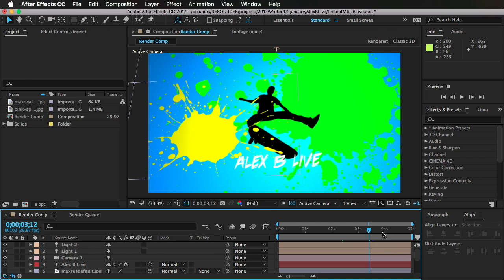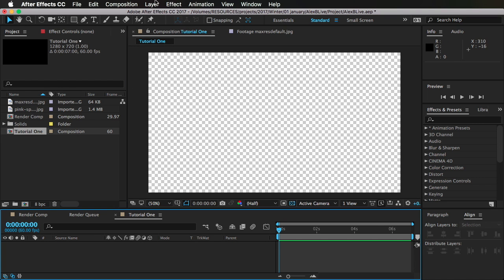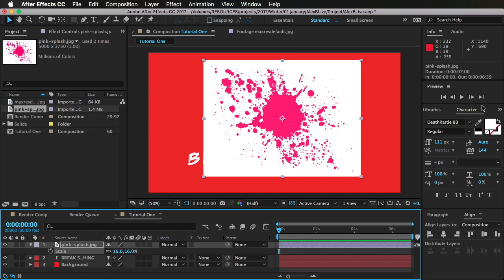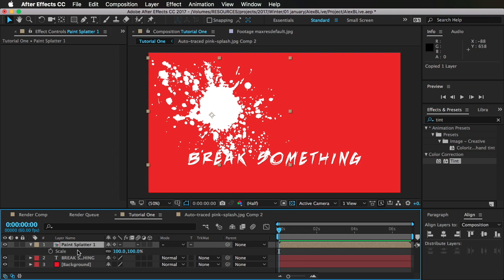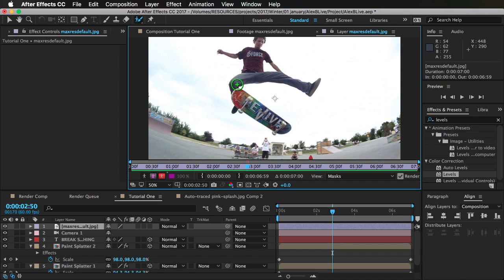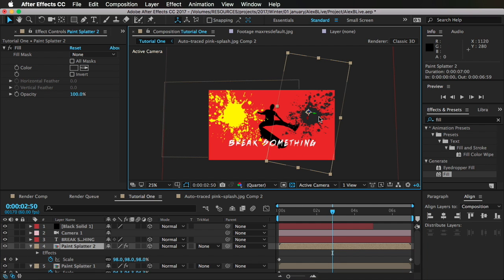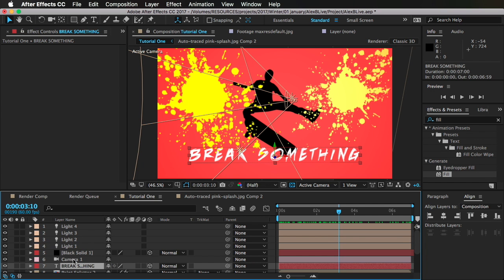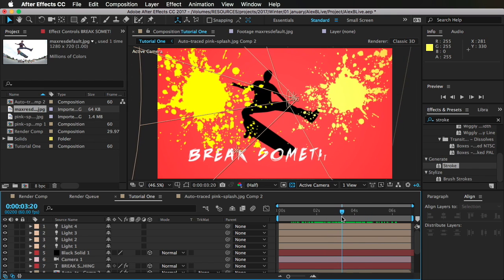Paint Freeze Design Tutorial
This is a flat 3d design that will spice up your videos in a way that nothing else can... Actually it's just a stupid simple after effects project, that still provides some interesting opportunities to learn new stuff.